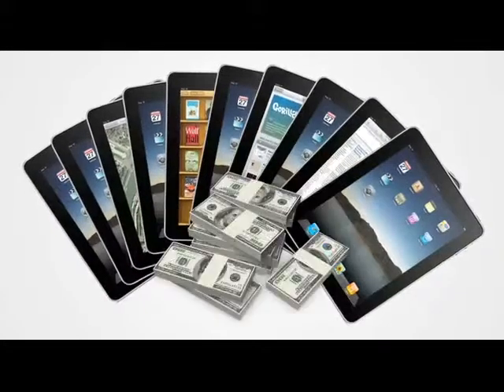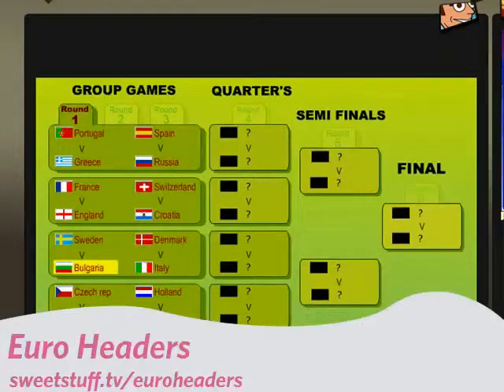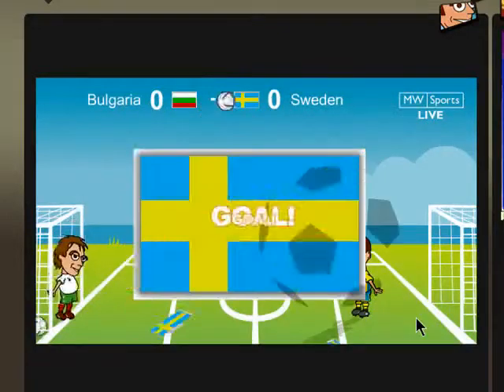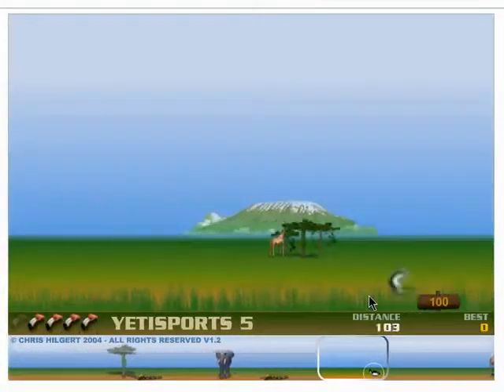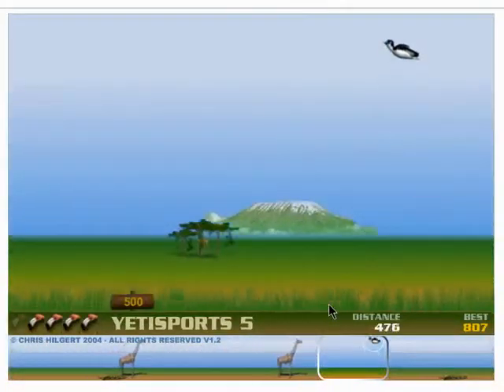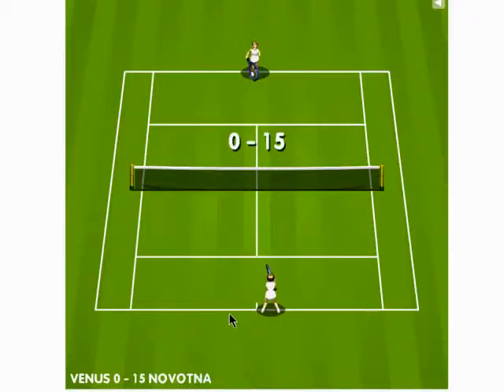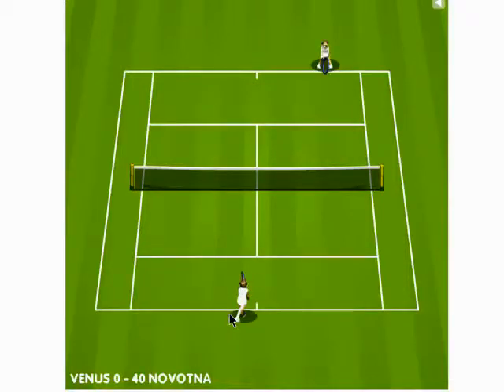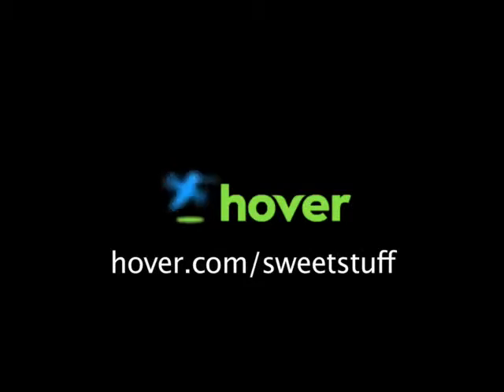Three sports themed free browser games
This week, Molly McDonald brings this week's favorite free online games, this time with a sports twist from a soccer themed, Pong style game of headers through a golf game where a yeti tees off with a flamingo @ butterscotch.com